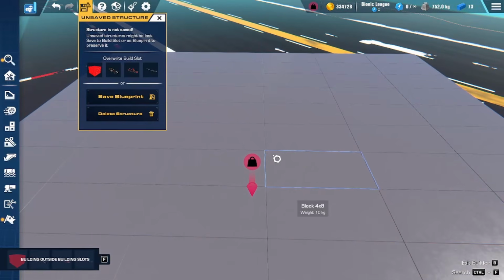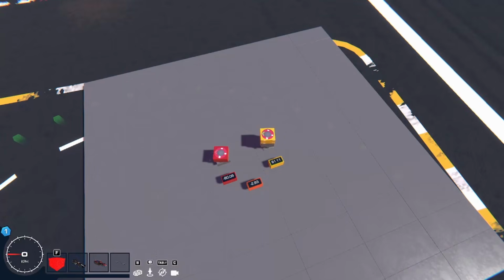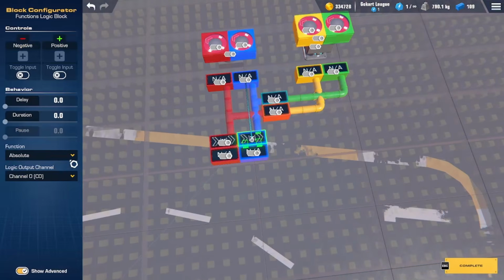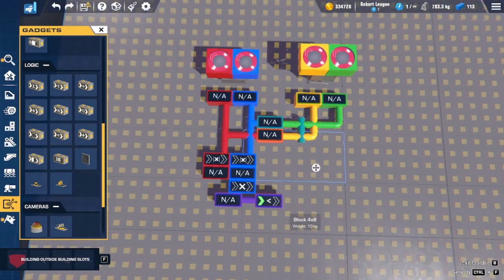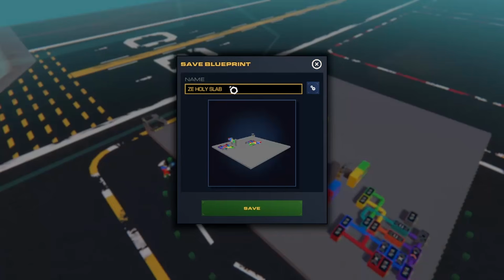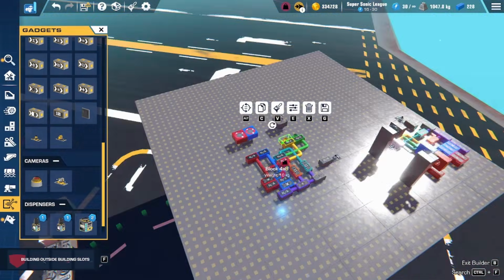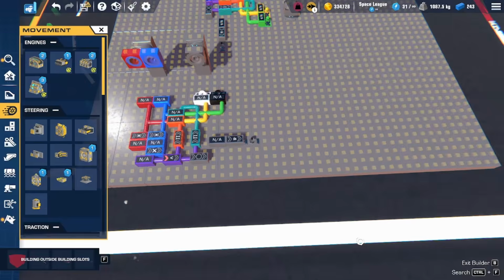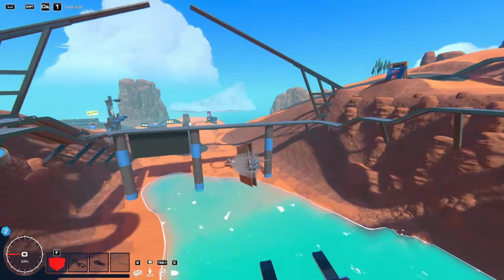[Old] Tutorial, how to make a mouse-aiming RC missile in TrailMakers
IMPORTANT: This method was made before the aiming sensor update, so you don’t need to do all of this anymore. I’m planning on making an updated/simpler version once I get back home. Feel free to check my channel to see if it’s updated yet.
hello, in this vid, we're gonna cover all the logic, and the steps to build a fully functionnal mouse-aiming RC missile.
I will use a missile as an example troughout this whole vid, cuz I think that's what most ppl are gonna use it for, but you can use the same logic to make anything.

the builds are on the workshop, look for:  Eniz's tuto missile+slab

my discord username: enyiz